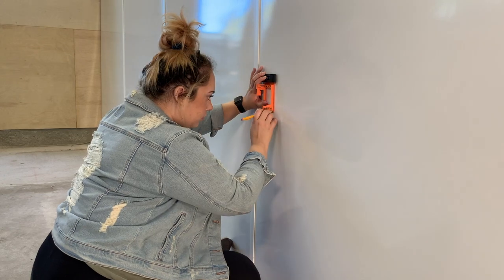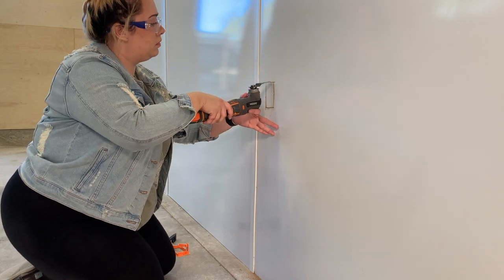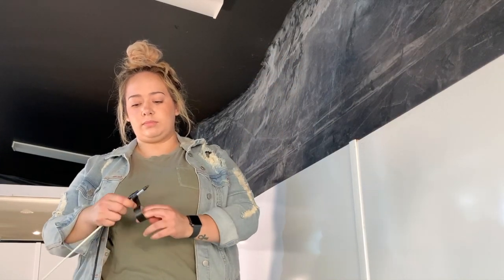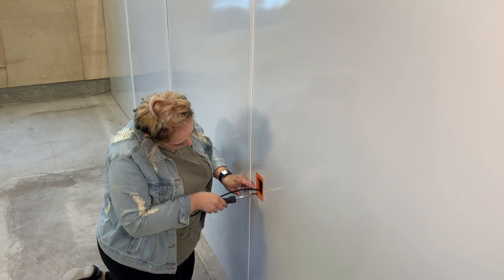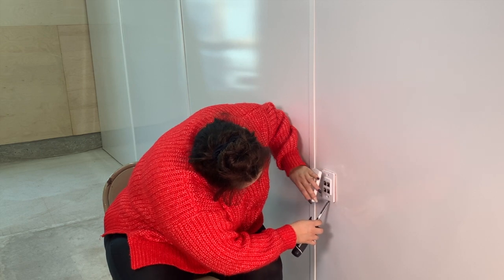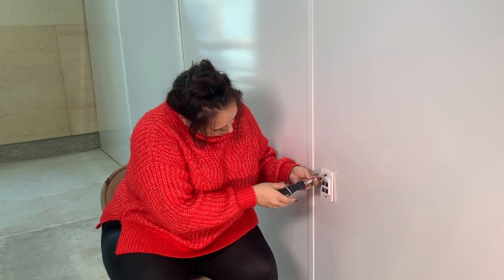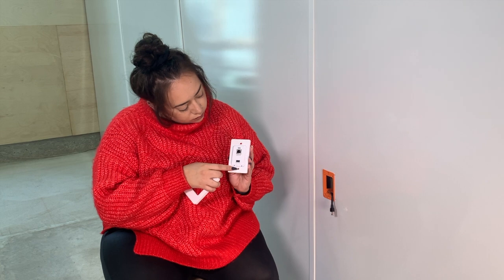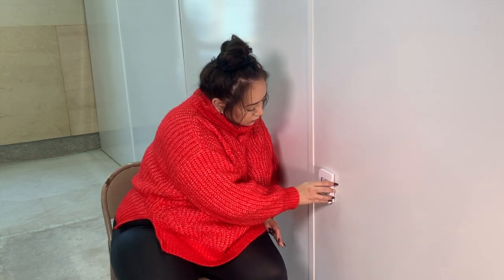Installing a POE Powered In-Wall USB Charging Station | Fits In a Single Gang Box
Watch Maria review some key steps on how to install a POE run for an in-wall USB charging station. This is a cost-effective solution for your home or office space.

You don't need a licensed electrician to install Power Over Ethernet so the projects you can do are endless!

What project should we do next?

Amazon Posts